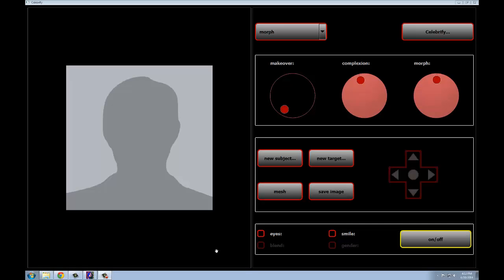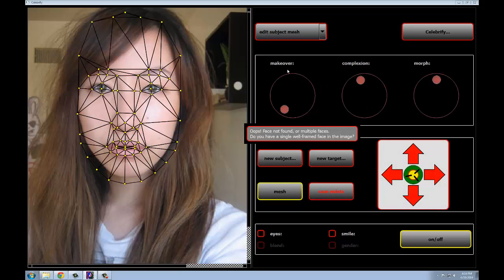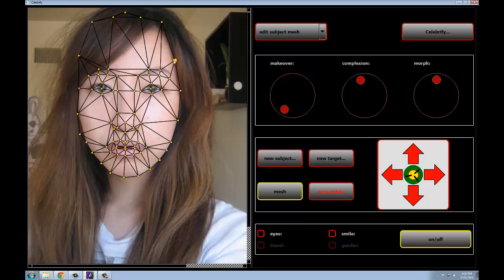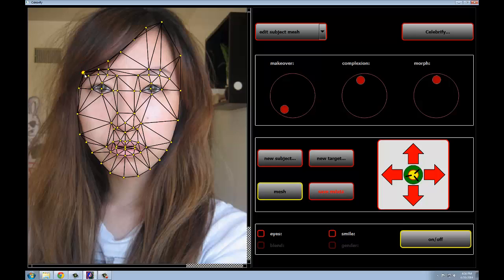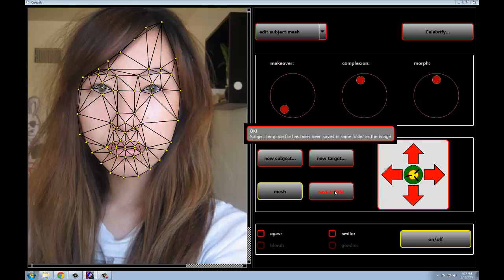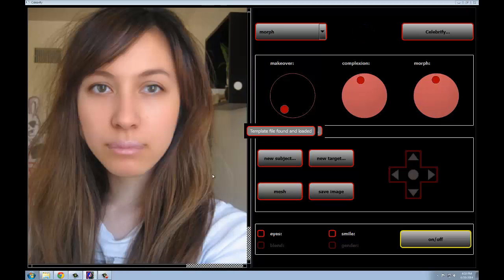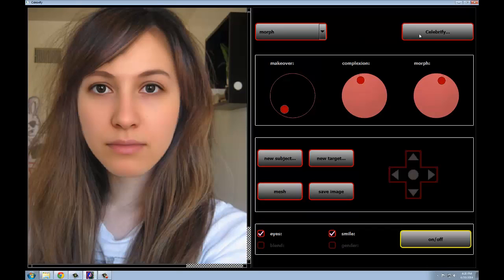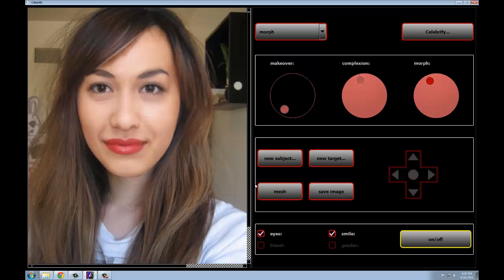Celebrify - Part 3, Editing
How to edit the mesh manually for best results.